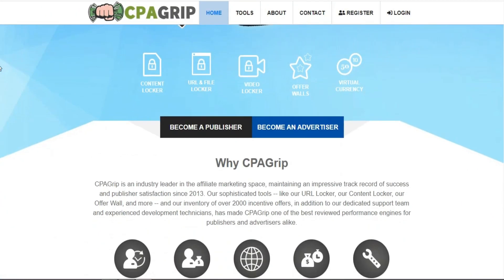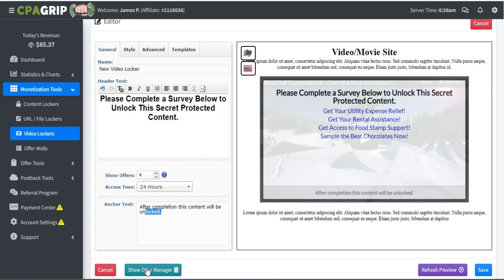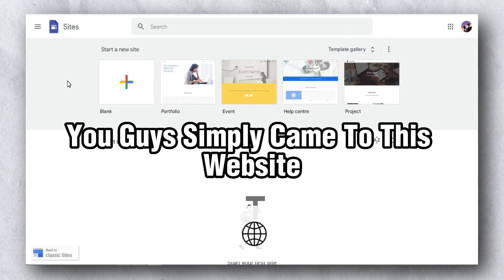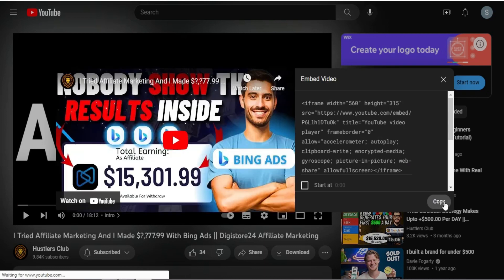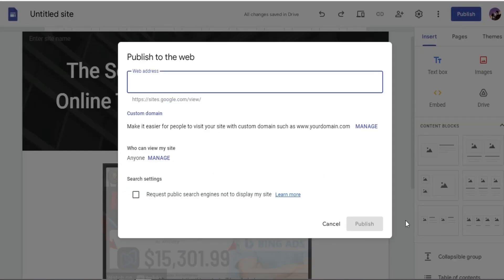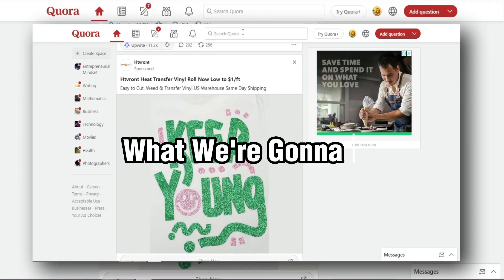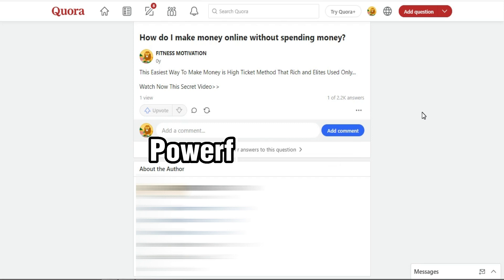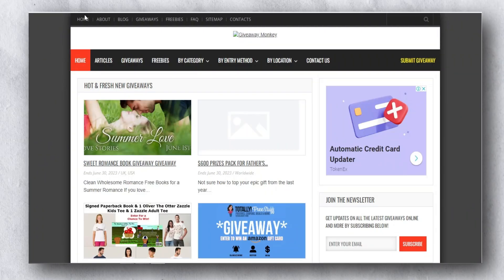FREE! CPA Marketing "Q" Method To Make +$2,500/WEEK || CPA Marketing Free Traffic Method CPAGrip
CPA MARKETING! Today in this video I am gonna show you how to make money online with cpa marketing using paid traffic method! learn how to promote CPA offers and make money with them in 2023.

Specially Design For Beginners To Generate Your
First Sales in Just 24hrs - 72hrs
If You Want To Learn More Strategies Than!